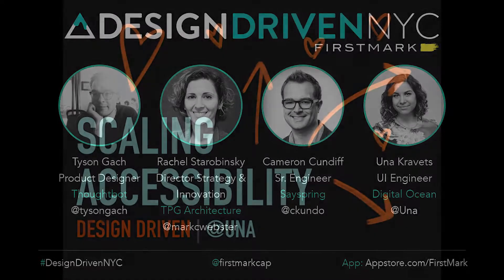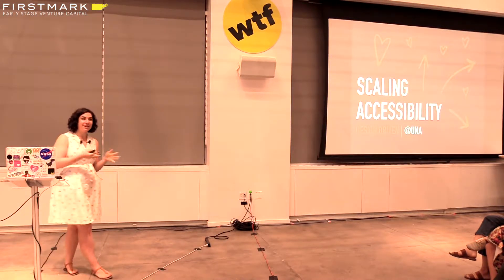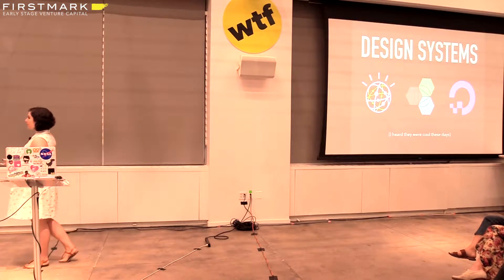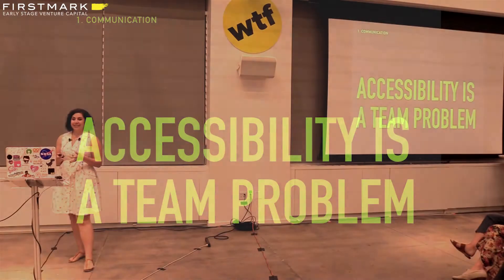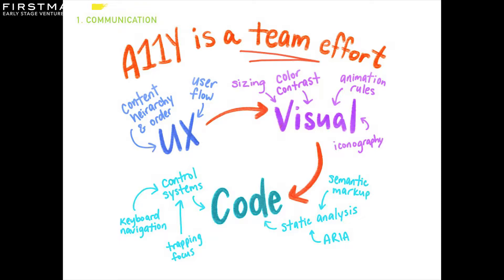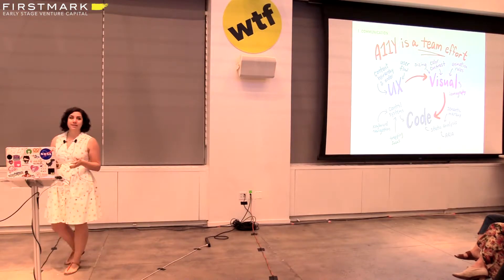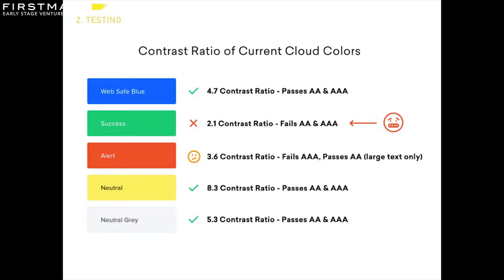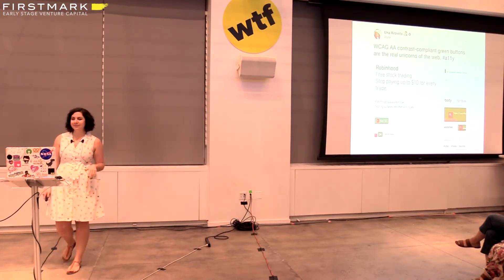Scaling Accessibility // Una Kravets, Digital Ocean [FirstMark's Design Driven]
Una Kravets is a Senior UI Engineer at breakout startup Digital Ocean. She joined Design Driven NYC in September 2017 to share how teams can implement and scale accessibility best practices.

FirstMark is an early stage venture capital firm based in New York City.

Design Driven NYC is the largest monthly creative community in NYC, organized by Dan Kozikowski, Andrew Oved, and Liz Mead of FirstMark.

To become a part of Design Driven NYC, To find out more about FirstMark Capital, visit us